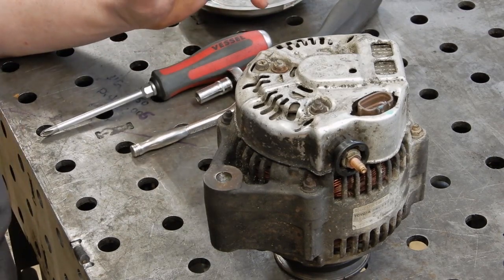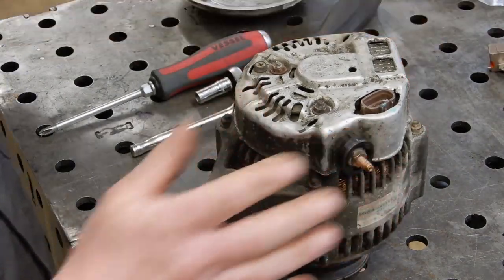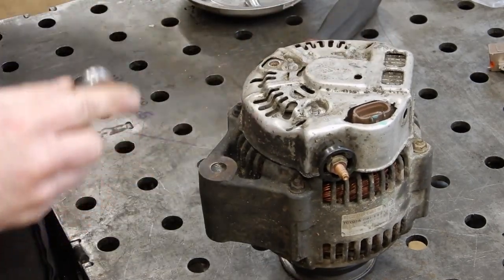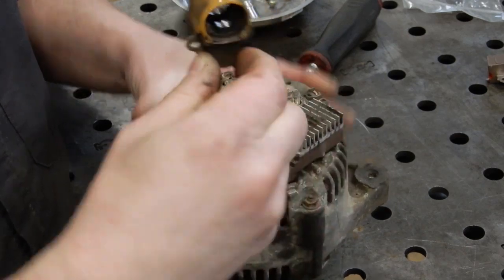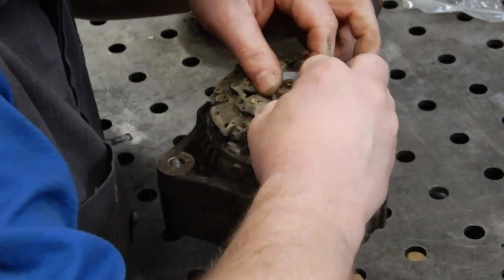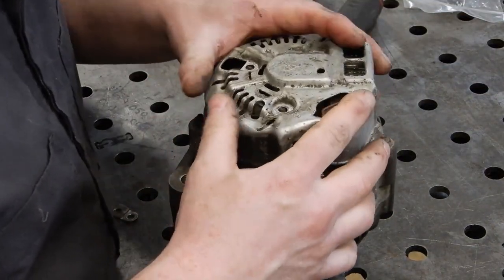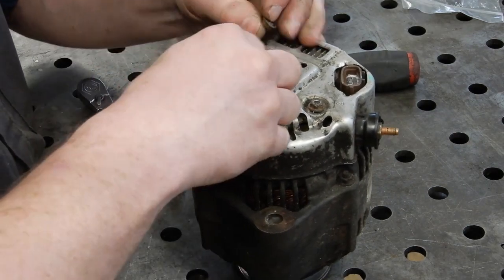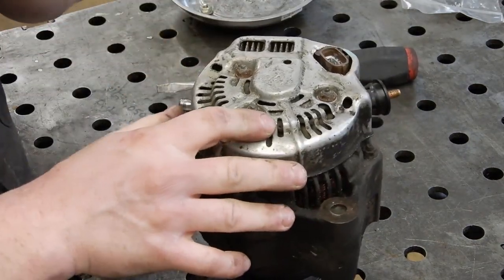Toyota Alternator Brush Replacement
Looking for one on one help with your project?  We’re now offering scheduled video calls to offer more in depth answers to questions.

Podcast links.

Leave a voice memo to have your questions answered on the podcast.

In the Northern Virginia area and need vehicle repairs?